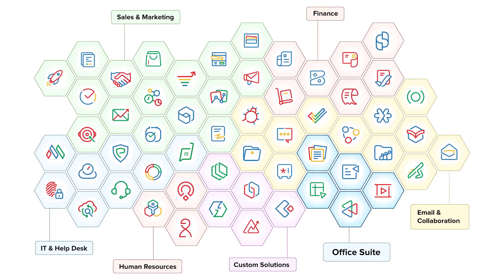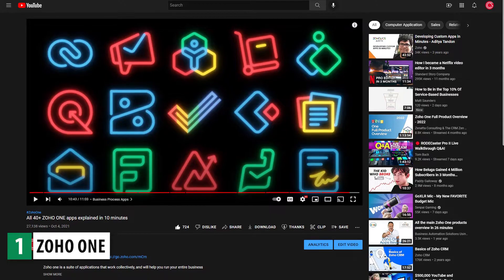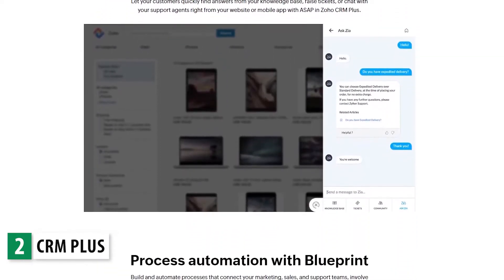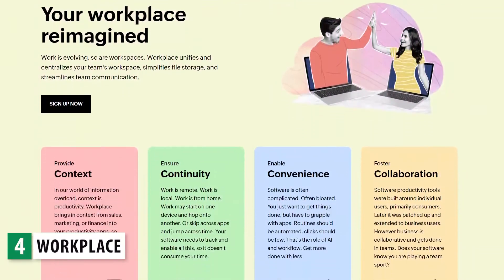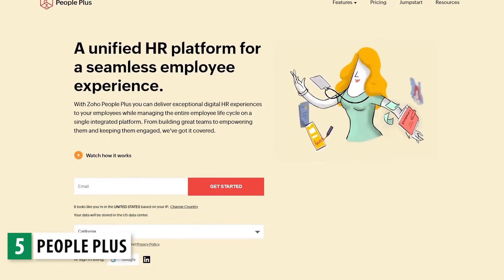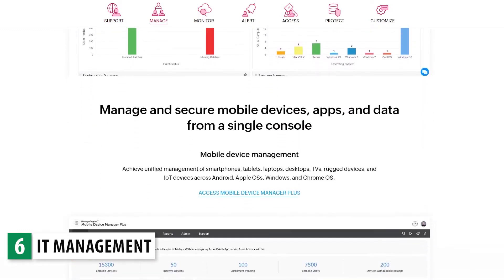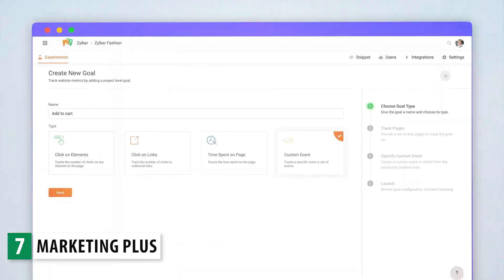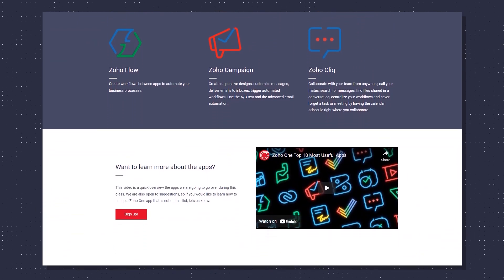All the Zoho Bundles explained in 5 minutes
There are over 50 apps built by Zoho that you can use individually, or combine them to get extra functionality. A lot of these apps work really well together, that's why Zoho created app bundles, so you can access all the apps for a reasonable price. In this video we are going to explain all the zoho bundles as fast as possible.